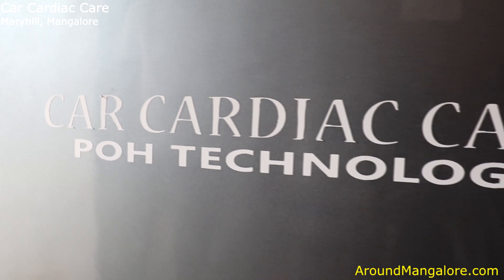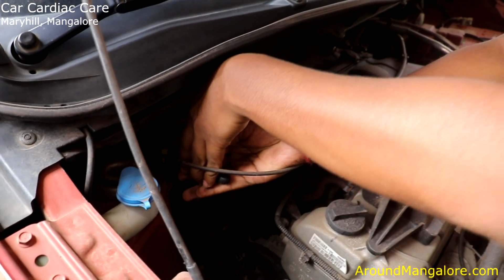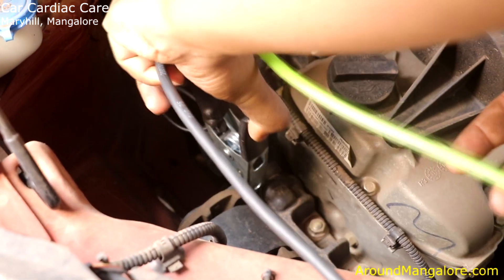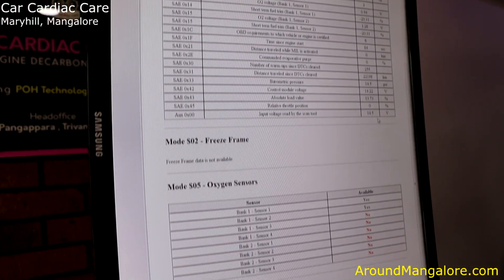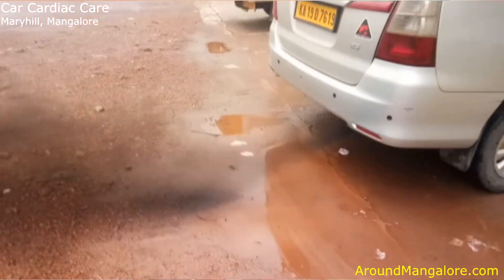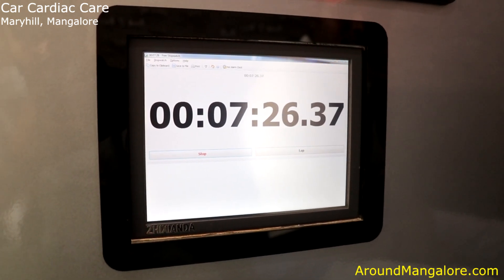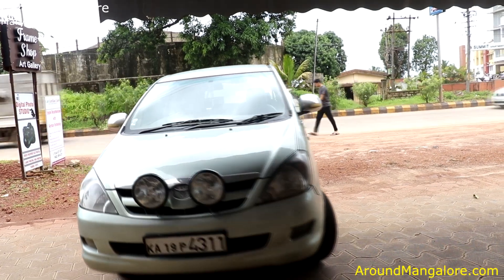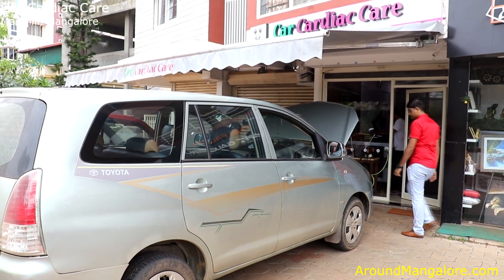Car Cardiac Care - Engine Decarbonising - Oxy-Hydrogen Cleaning Process - Maryhill, Mangalore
Car Cardiac Care - Mangalore

Engine Decarbonising - Oxy-Hydrogen Cleaning Process at Maryhill, Mangalore

OXY-HYDROGEN CLEANING PROCESS is a preventive maintenance for vehicle’s engine to remove the sticky carbon formed during combustion. Sticky carbon causes performance & fuel efficiency losses, increase emission, noise, vibration, wear and tear etc. Oxy-hydrogen technology is a clean & non-harmful process which removes sticky carbon from combustion chamber & related parts using a very simple science – carbon is removed as CO2 and H2O in presence of Hydrogen and Oxygen.

Oxygen and hydrogen gas produced from pure drinking water are sucked in by the idling engine as per the engine requirement through the vacuum tube or air intake. After the process time as decided by the service person is over (Minimum of 20 minutes), the vehicle is turned off and the vacuum tube or air inlet is restored. After restoring, the vehicle is turned on again and is revved in up to 3000 RPM for 6 times with 4 seconds interval, during which the entire carbon deposit is ejected out through the exhaust. Then the car should be driven at a speed of 60 – 80 KMPH for some kilometres to know the change easily.

Content from Car Cardiac Care Website